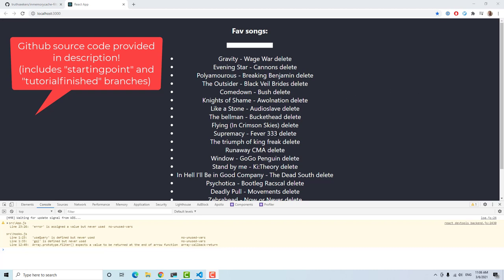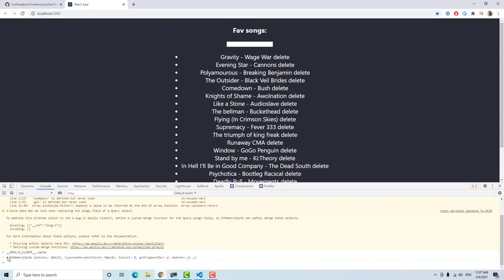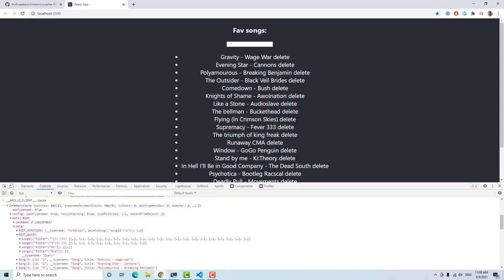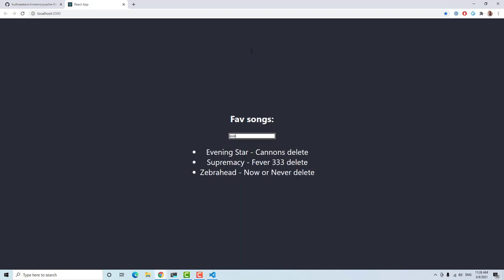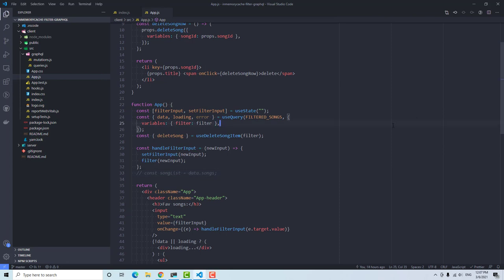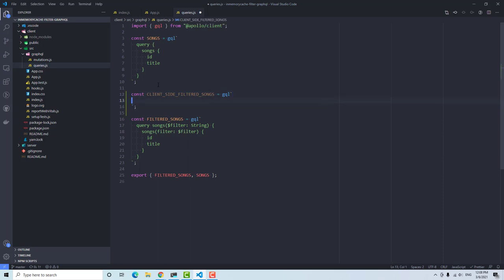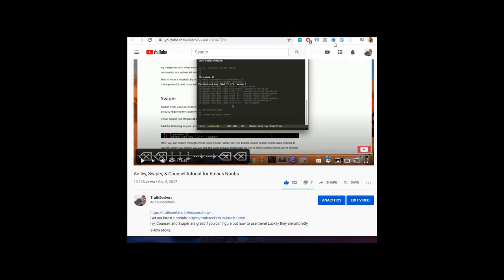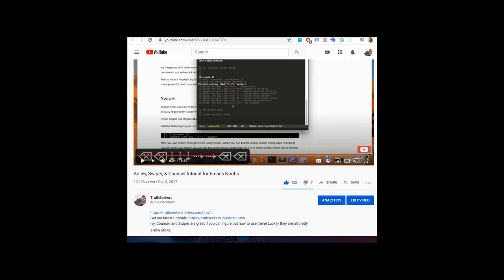Advanced GraphQL: InMemoryCache, mutations on filtered lists + Cache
Today we're going to show you how to handle cache management in Apollo & React when you have more complicated logic using InMemoryCache. For example, say you want to sort or filter a list. That's easy enough, you can pass in variables into readQuery and writeQuery to allow Apollo to handle the cache and still have the filter or sort variables factored in.

The problem arises when you want to run mutations on that list and still have the filter or sort, because the Apollo Cache will create a separate cached result set for every sort & filter you provide. So if you delete a record when you're sorting in ASCending, it's not going to apply to the DESCending because it's a separate cached result.

We need to use InMemoryCache to handle filtering or sorting on the client side. That's what we're going to do in this video.